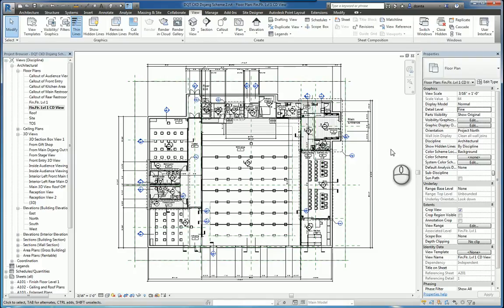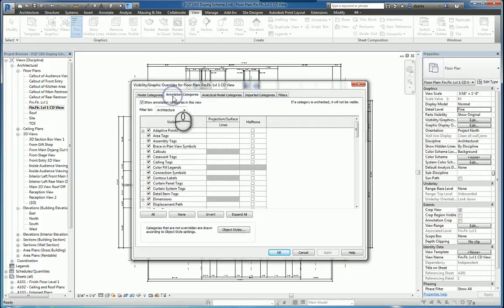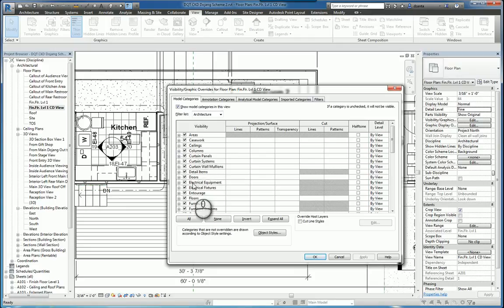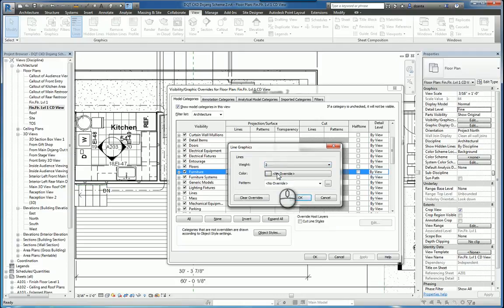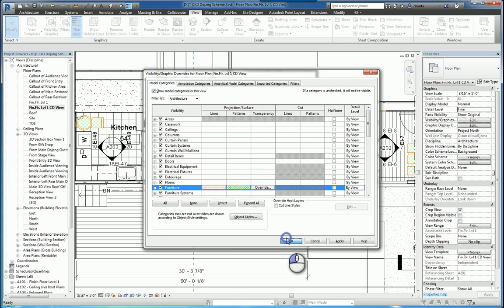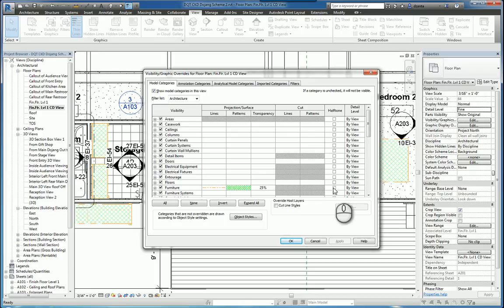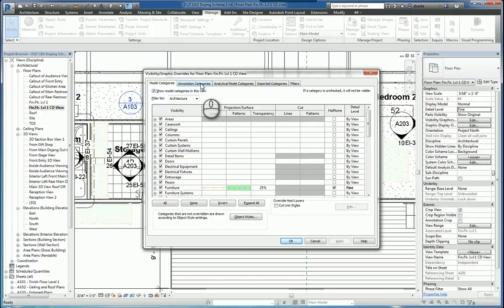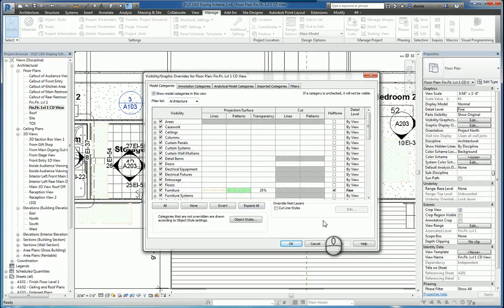Revit Visibility Graphics Dialog Box A How To Guide